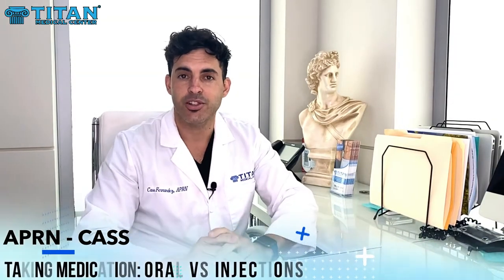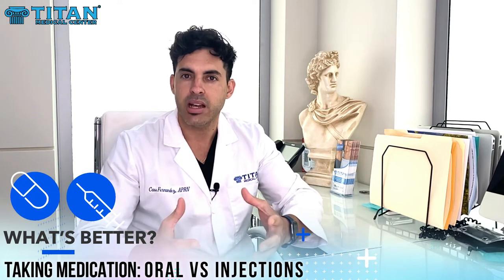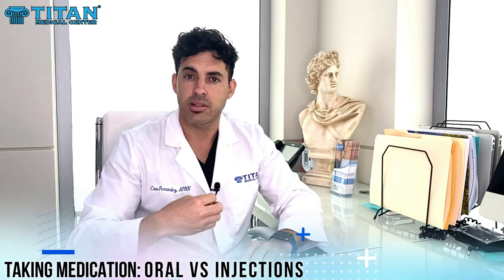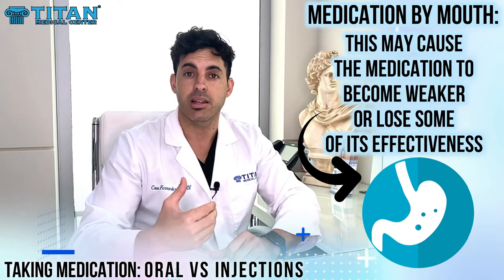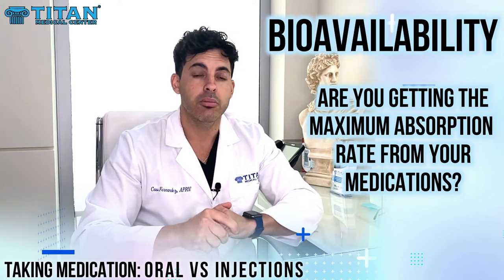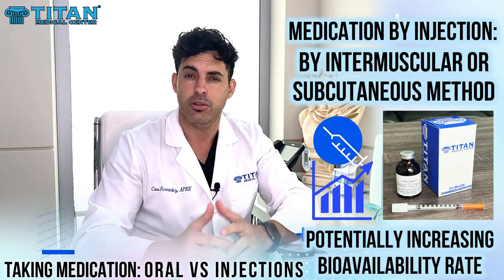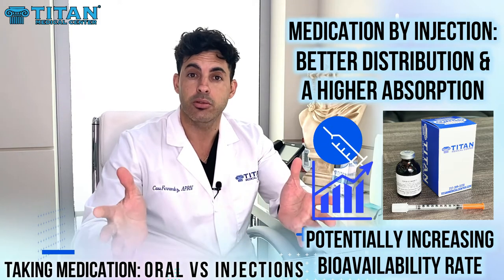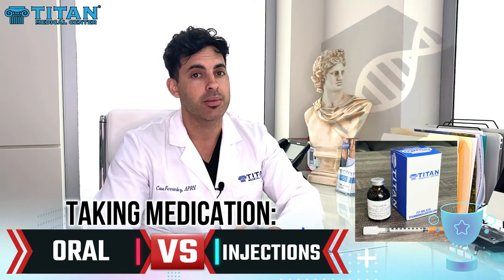Taking Medication: Oral vs Injections with APRN Cass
Titan Medical Center provider APRN Cass discusses the differences between taking medications orally compared to taking them using injections. He talks about what happens when we take them by mouth in reference to absorption rate, bioavailability, effectiveness, and more.

Call the Titan Medical Center to learn how you can have a healthier, stronger life. We offer telemedicine (via FaceTime or Skype) from the comfort of your own home where you will see a certified medical provider.